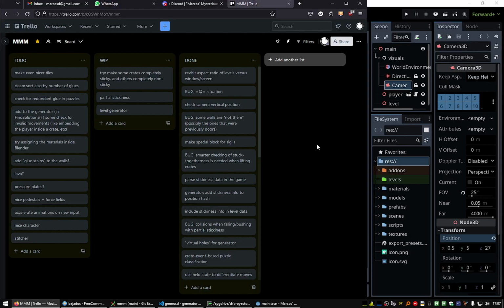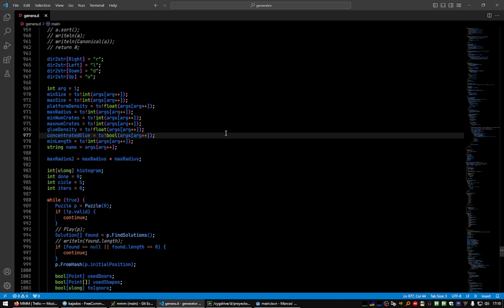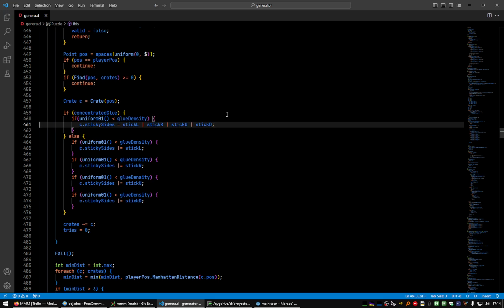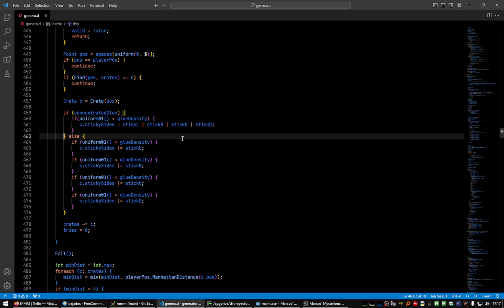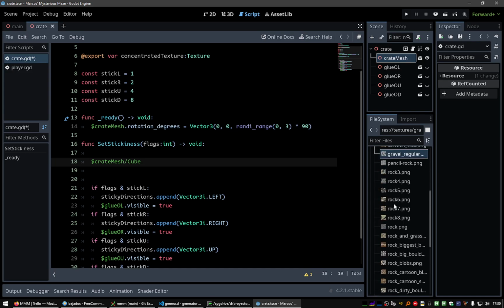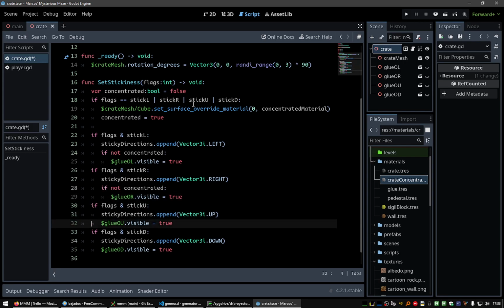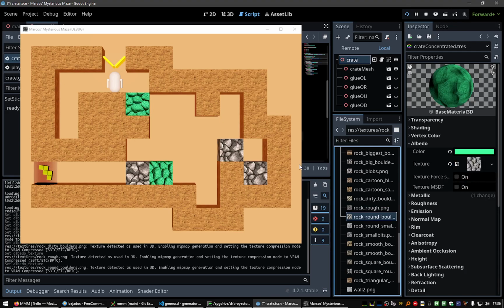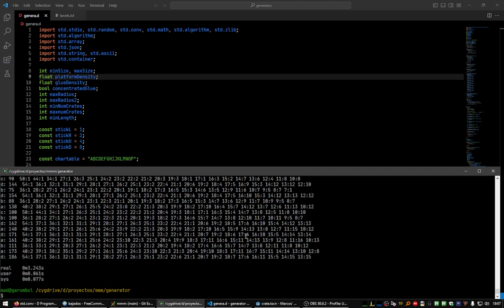Game design and procgen: a power couple - Marcos' Mysterious Maze devlog #8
In this video I show how a game design decision can be experimented with by modifying the level generator of the game.
I also add some dynamic visual modifications to the game assets depending on the mode of generation.